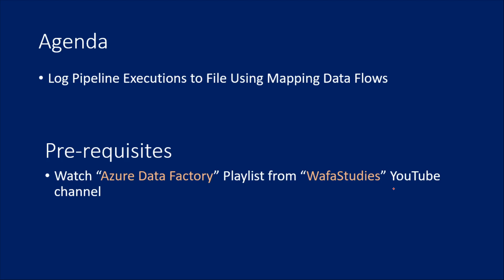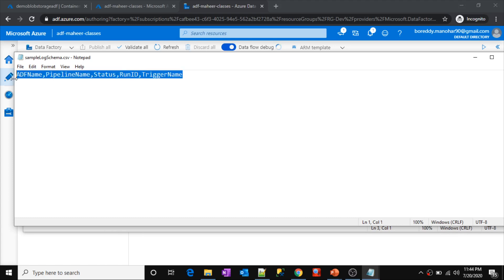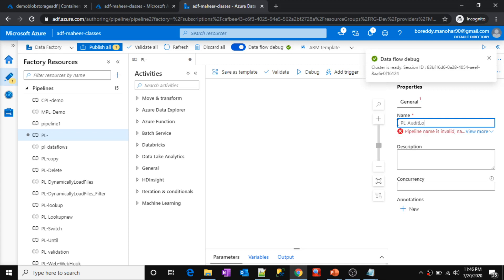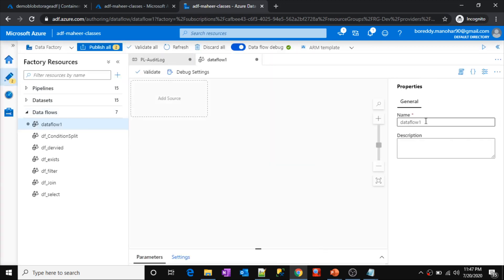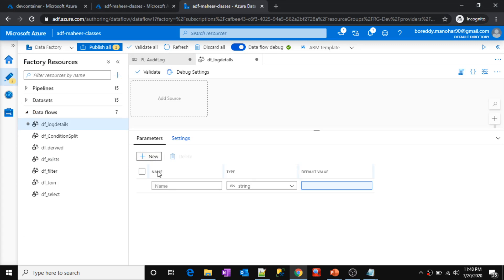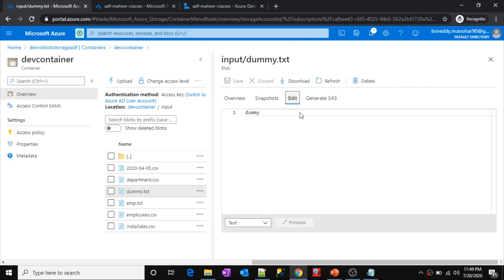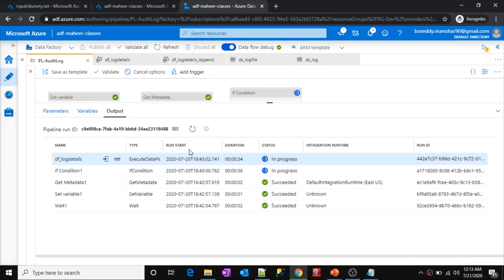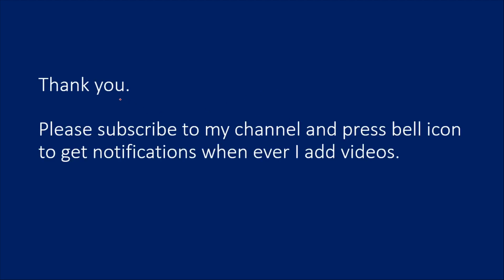10. Log Pipeline Executions to file Using Mapping Data Flows in Azure Data Factory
In this video, I discussed about Logging Pipeline Executions to File using Mapping data flows in Azure Data Factory